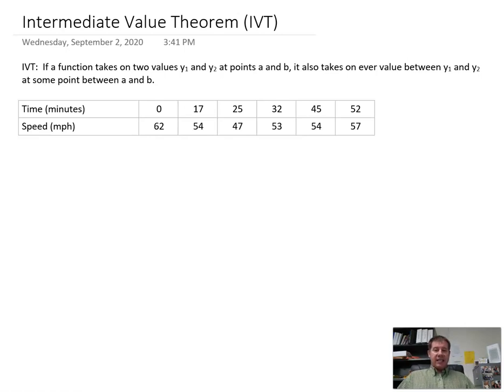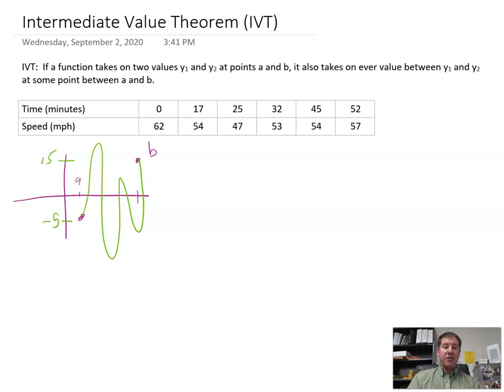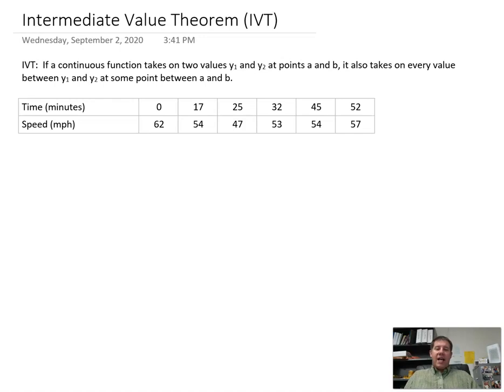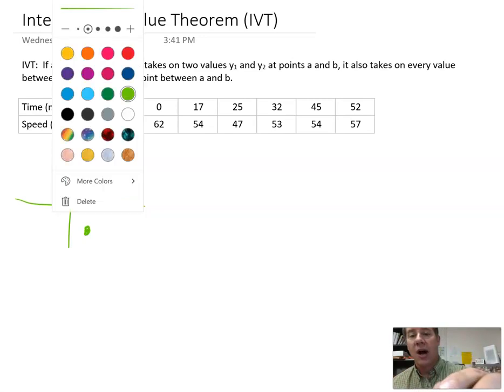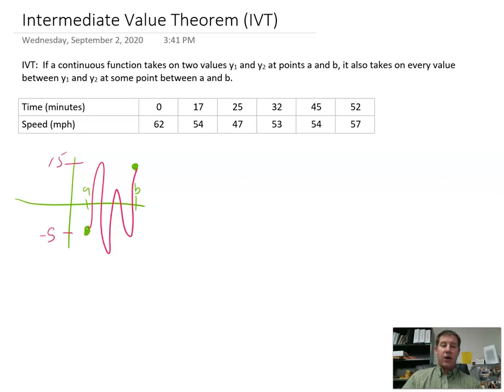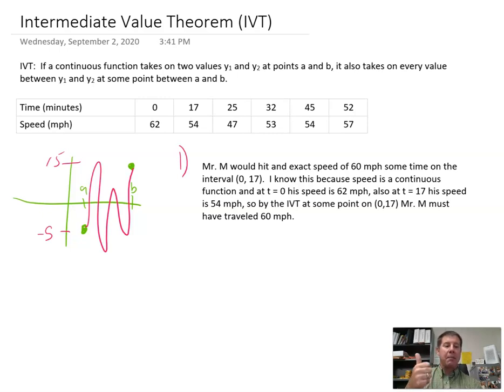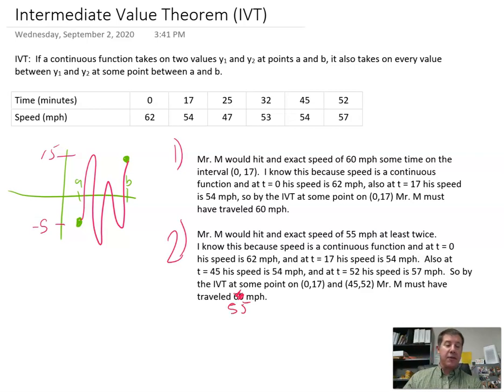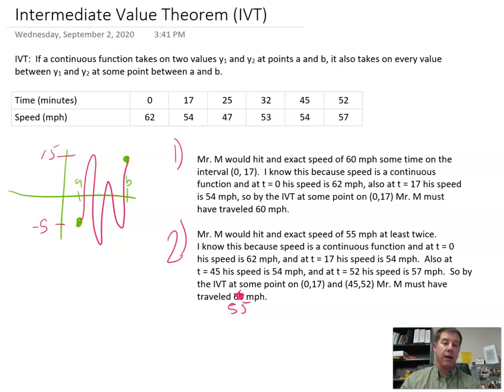Intermediate Value Theorem (IVT)